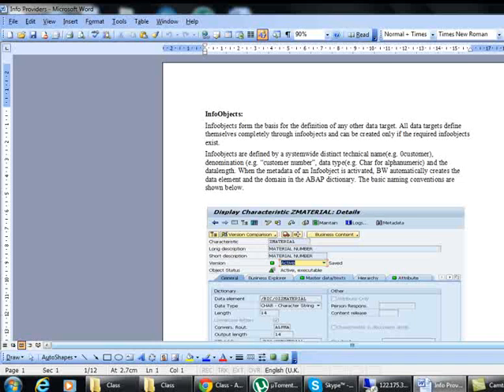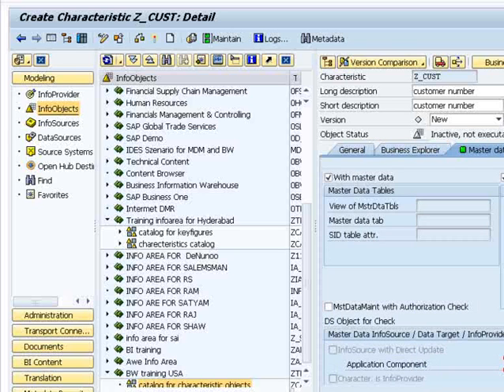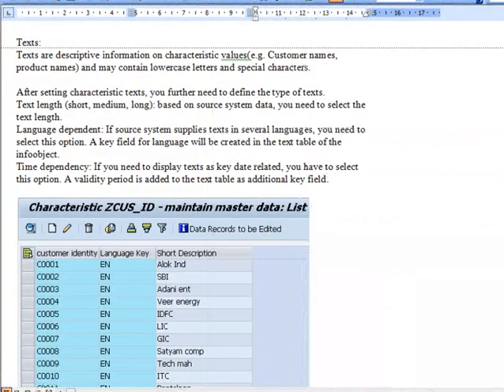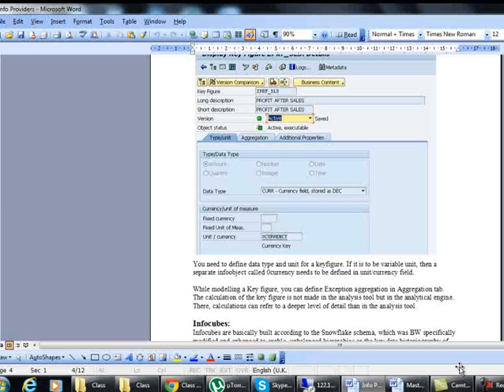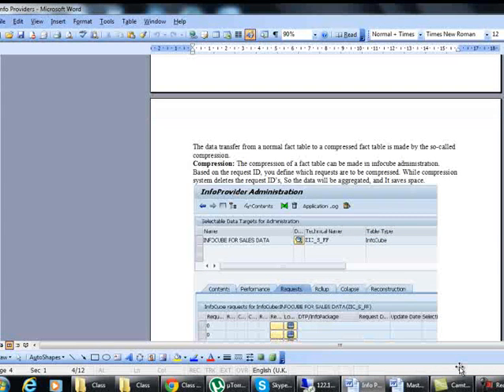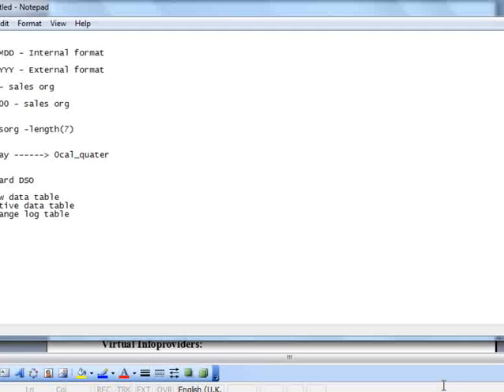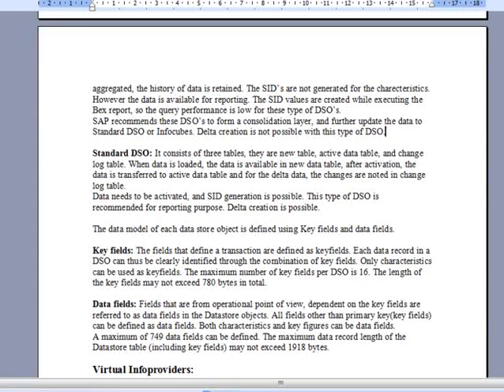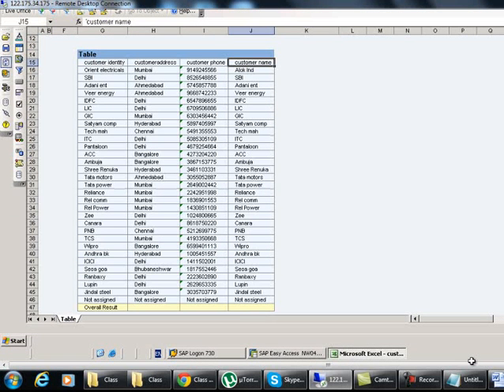SAP BI - Infoproviders Class